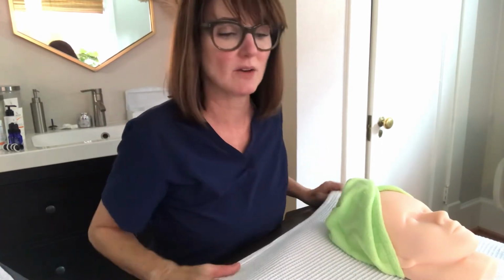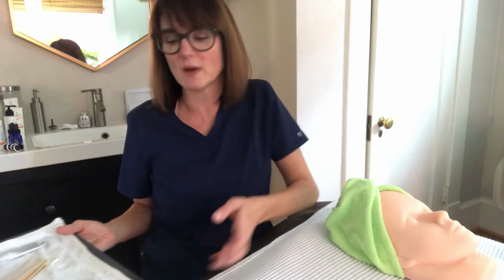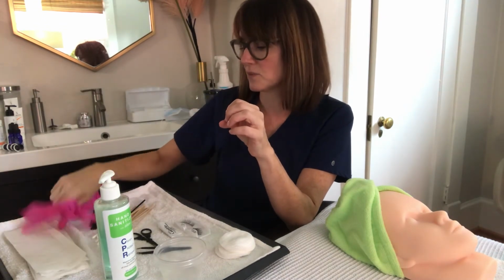Artificial lash application part 1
Lashes